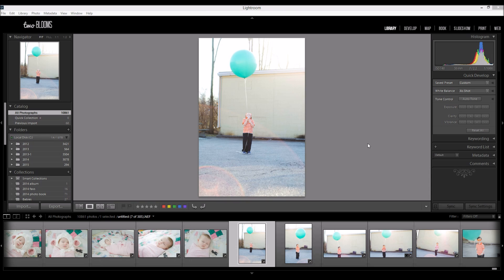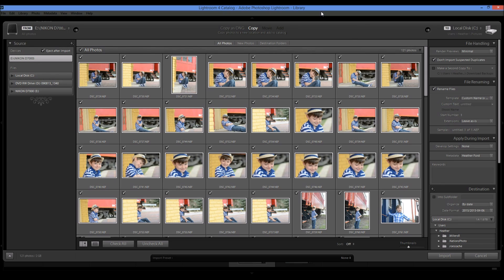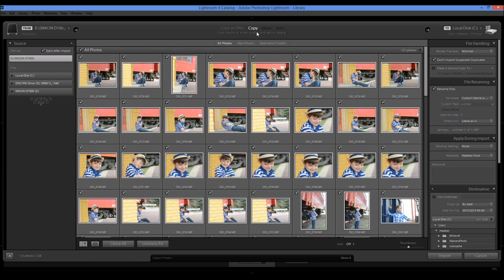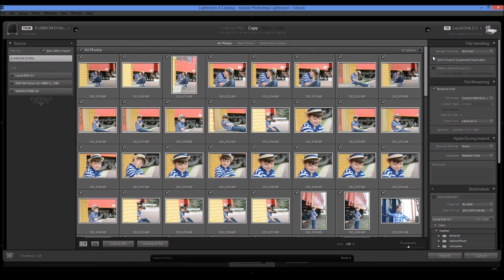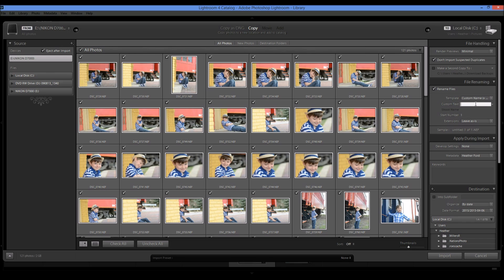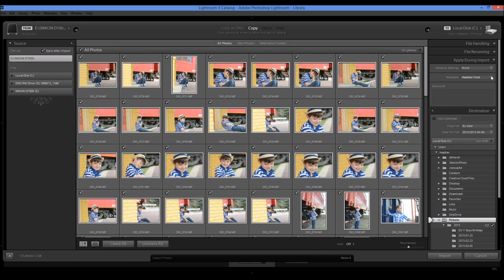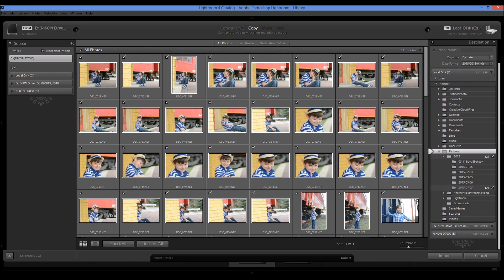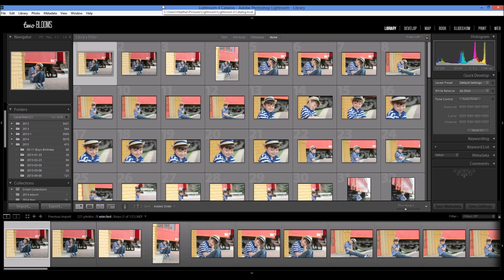Importing options in Lightroom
When it comes to using Lightroom, the first step you will take is importing your photos in the library module. Take a deeper look into the library module in my online learning course
In this tutorial, allow me to guide you through the importing process & what settings you should be checking before each and every import.